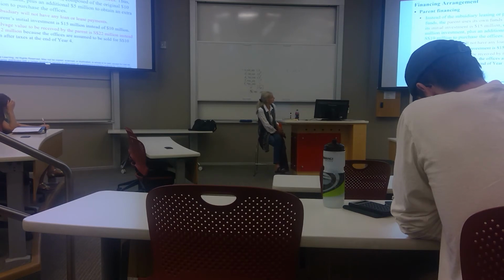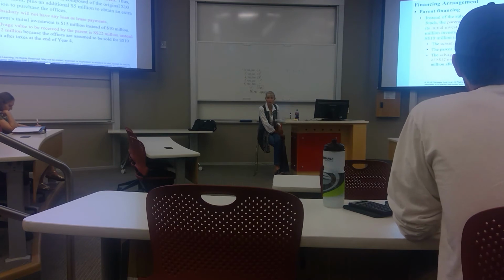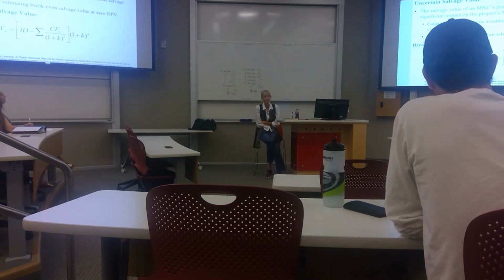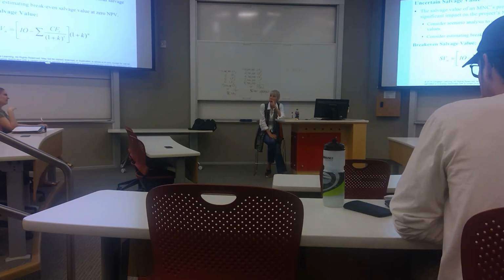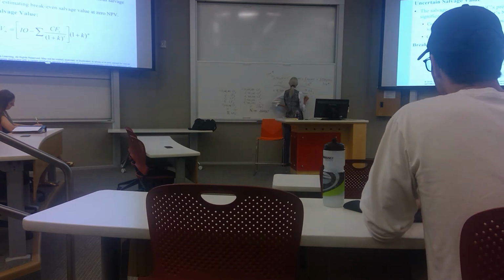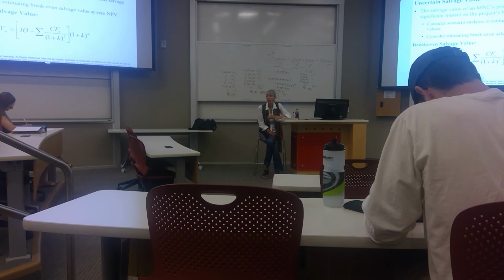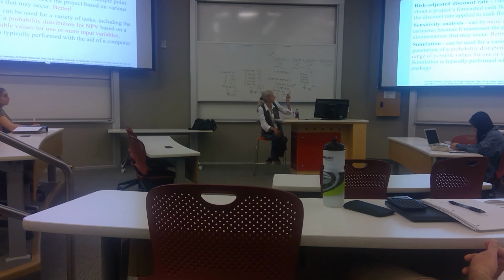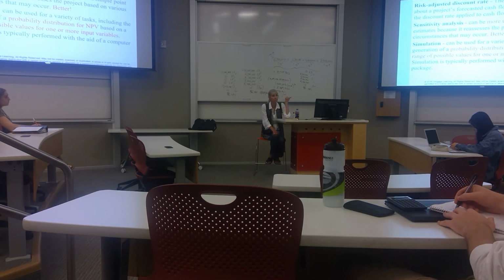WIN 20190725 09 20 41 Pro